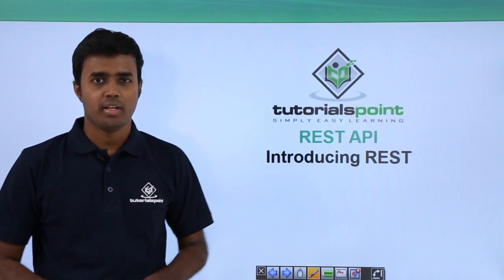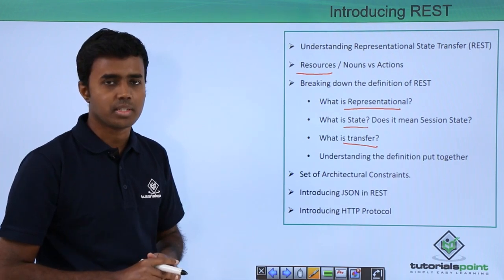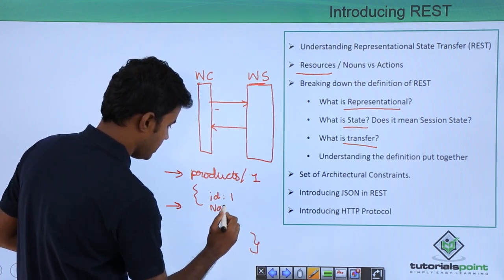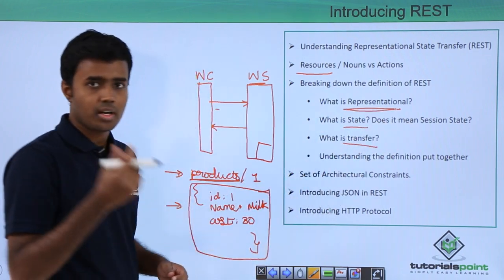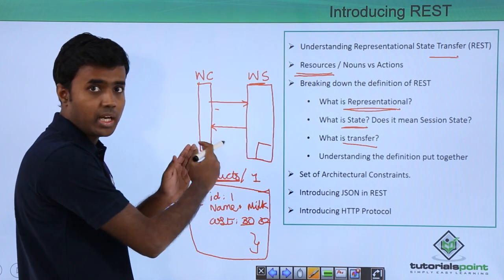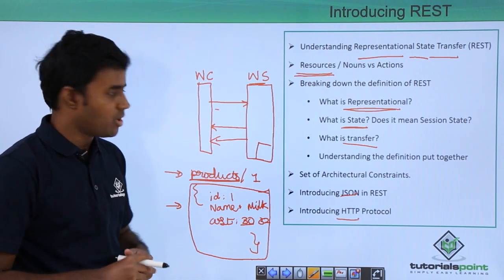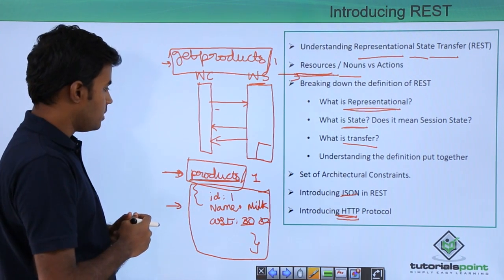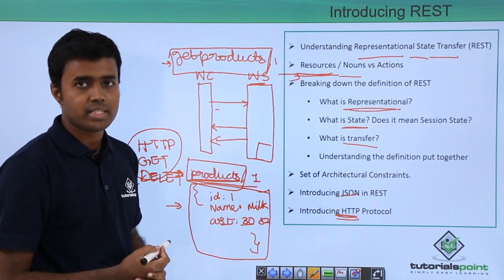REST API - Introducing REST